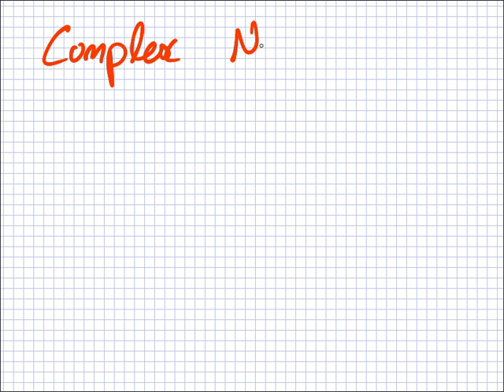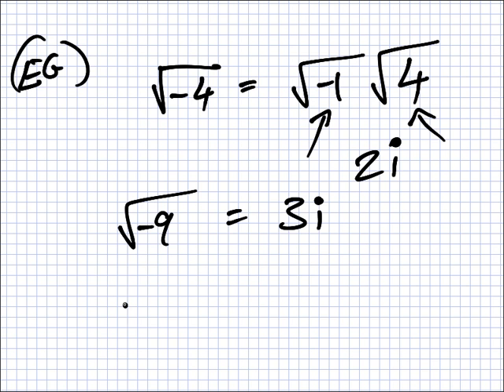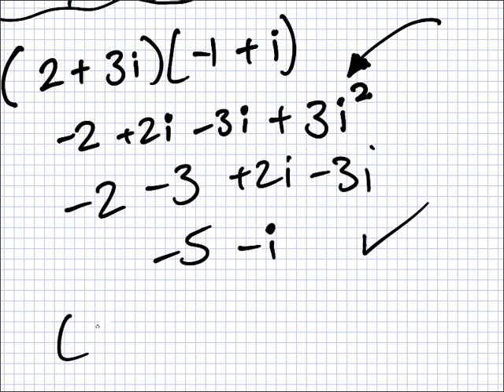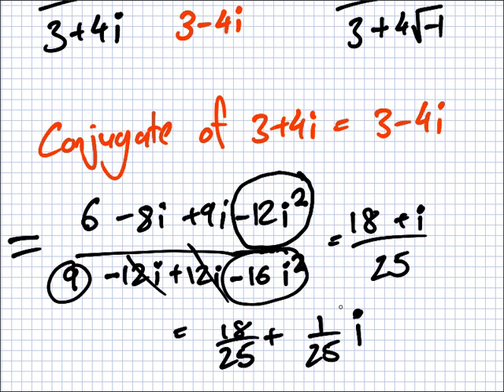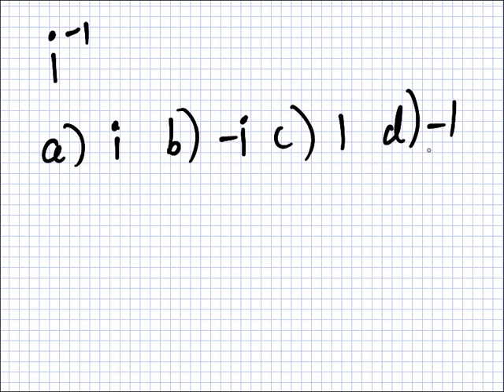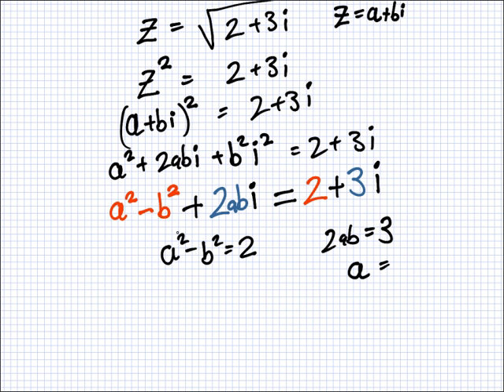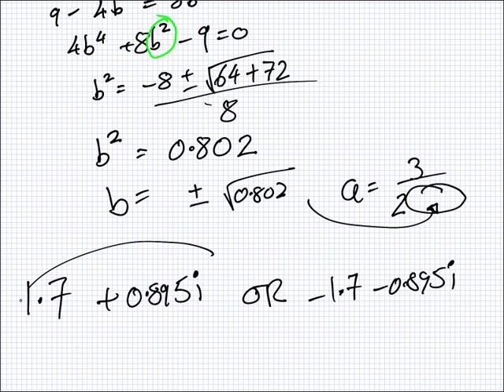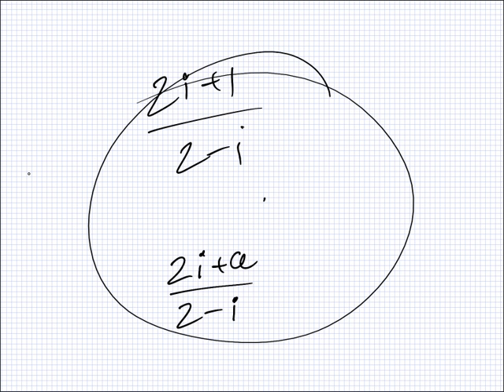Maths for Science | 1819 Intake 1 | Tutorial | Med Prep 1 | 13-03-2019